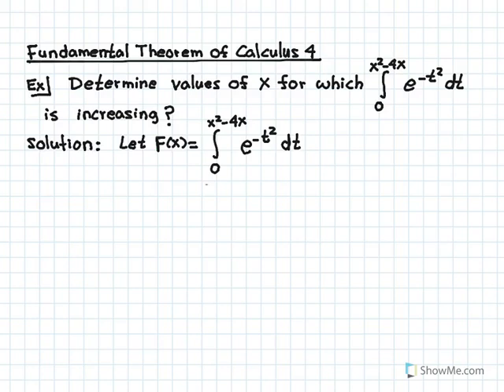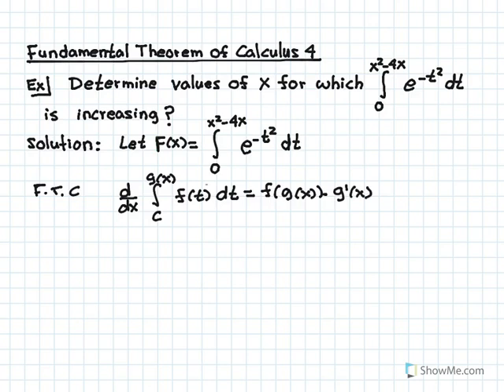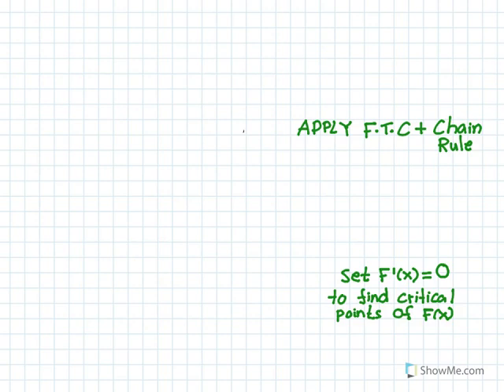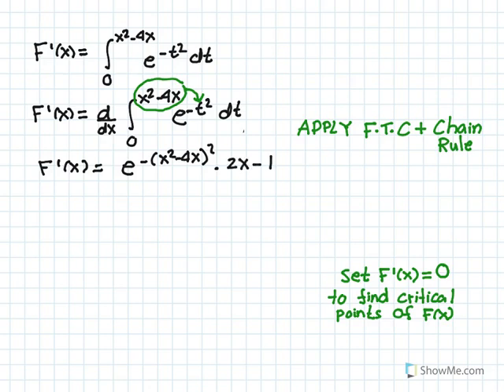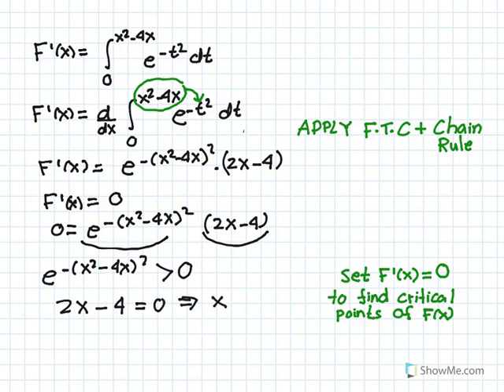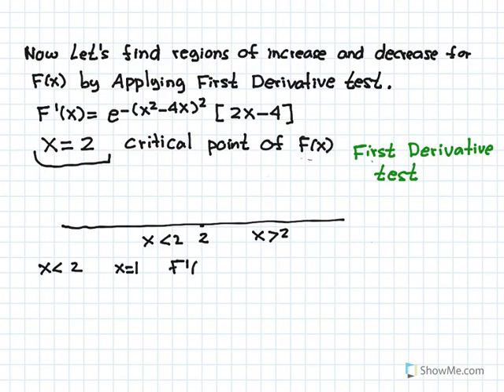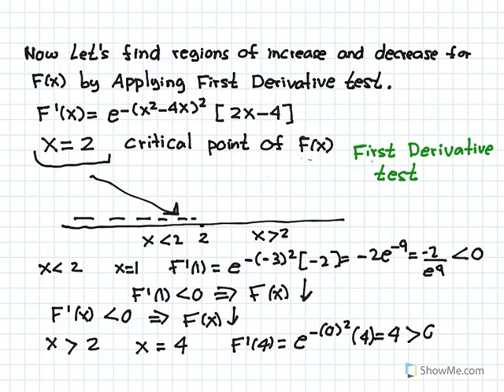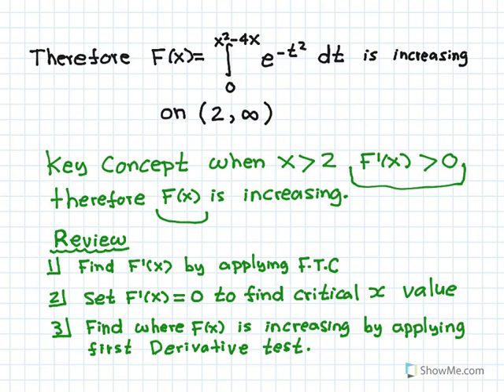Fundamental Theorem of Calculus 4 Video 24